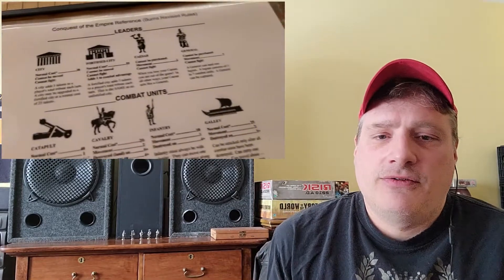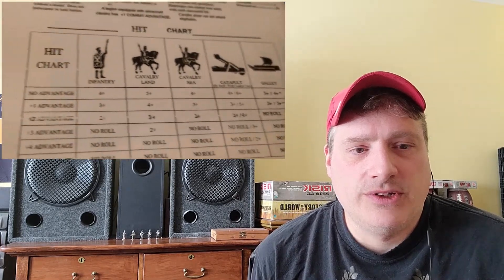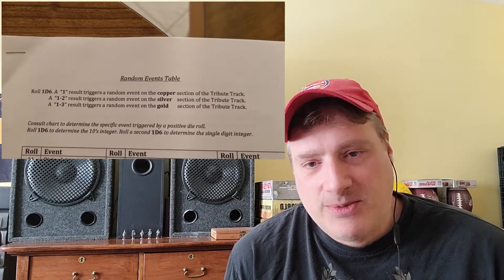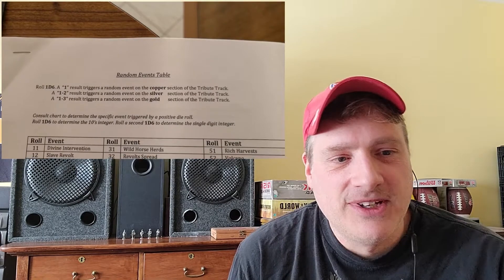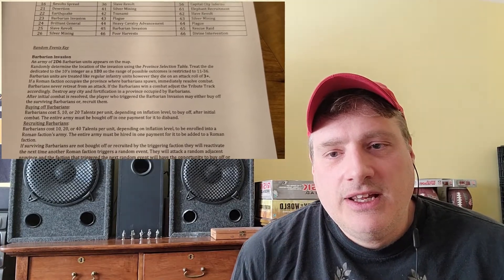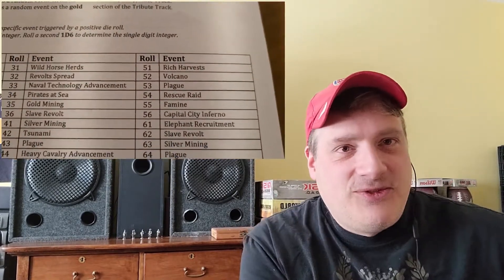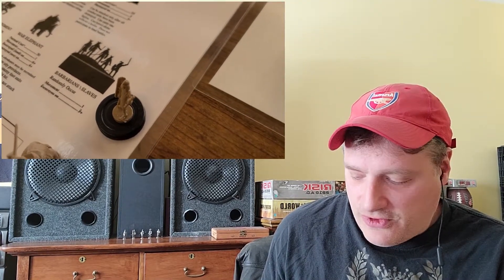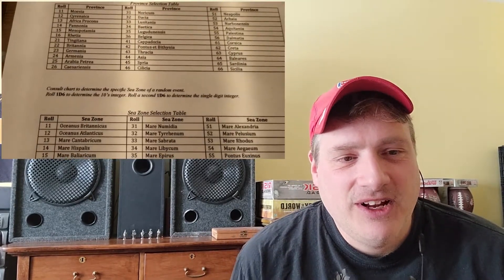Conquest of the Empire: Mods & Gameplay Tips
How to enjoy the underrated classic boardgame by MB.